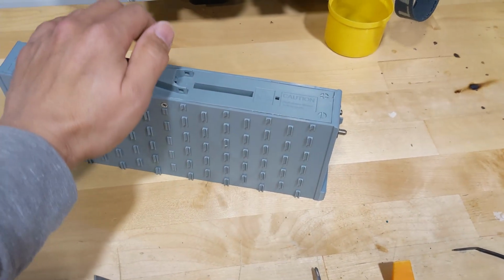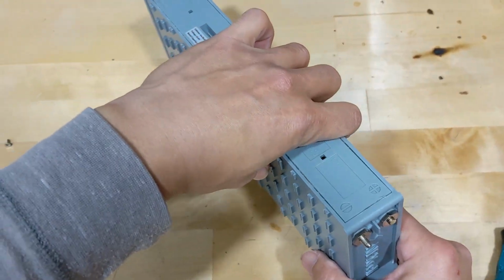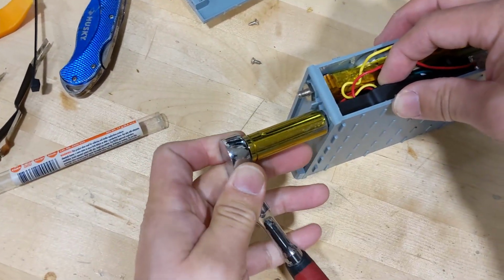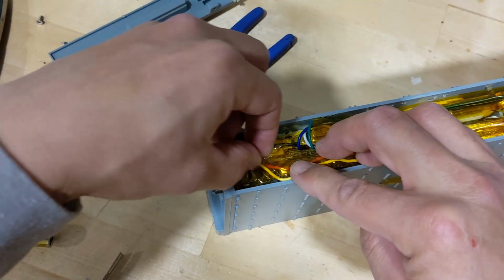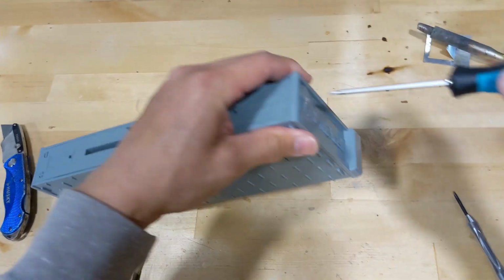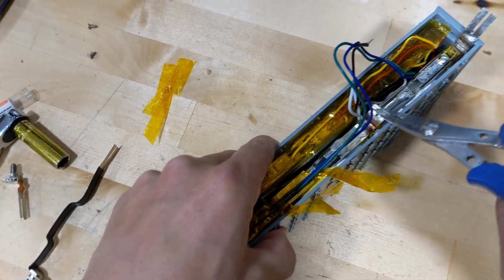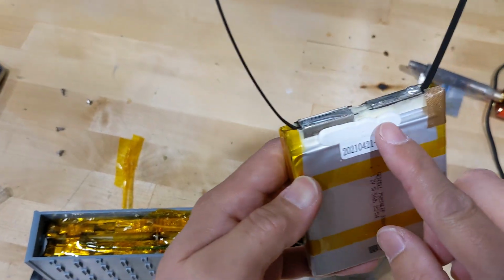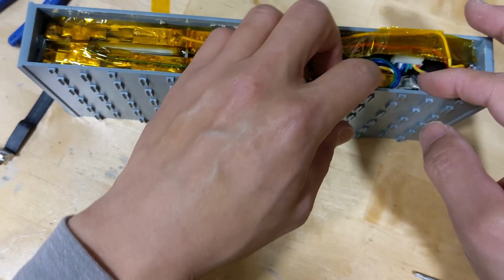Hybrid repair shop series - repair broken stud - Nexcell Prius lithium battery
In this episode we demonstrate the step by step procedure to replace the broken connector stud on a Nexcell lithium battery. Apologize in advance for the shaky camera as it is mounted on Jack's face and obstructing the view.

For Dr. Prius App, check out